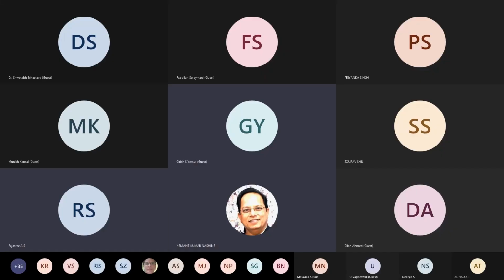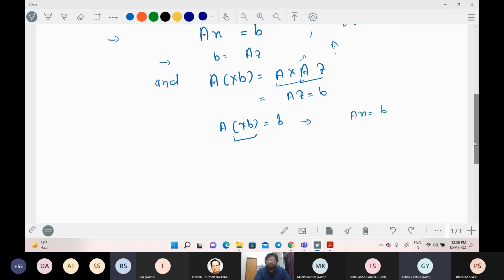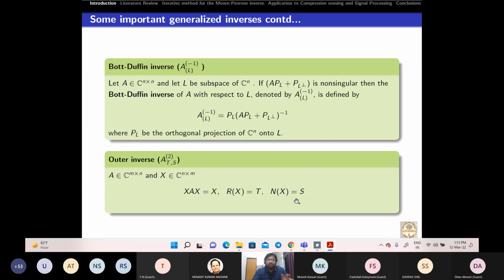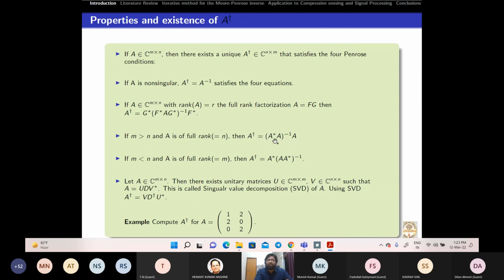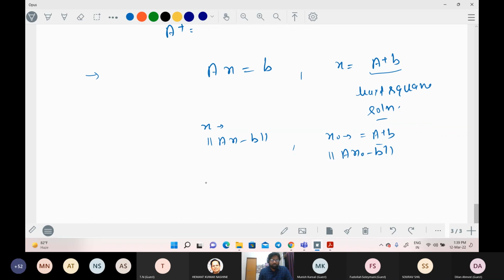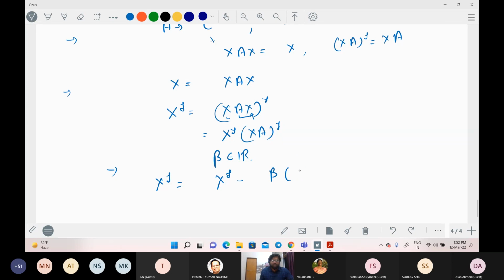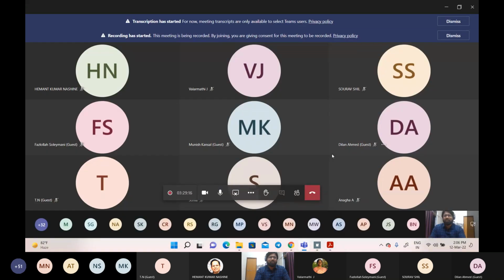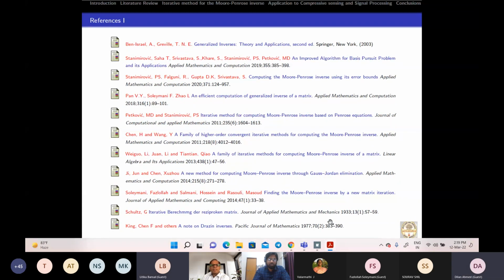PART - 2/3 - A workshop on Recent Advances in Computational Linear Algebra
Matrix Functions Nonlinear Equations and Simulations 2022
Convenor : Dr Hemant Kumar Nashine, Professor, Mathematics, VIT Vellore, India